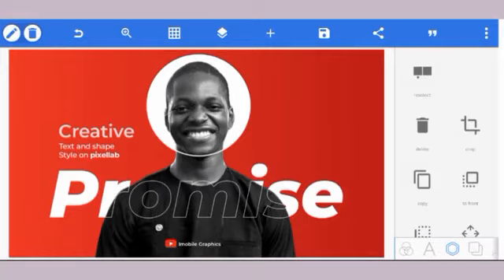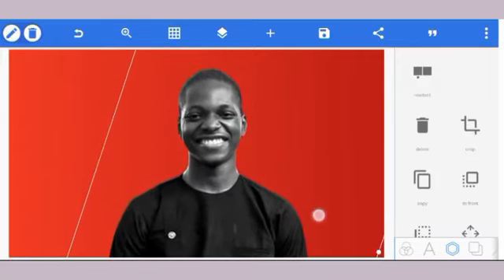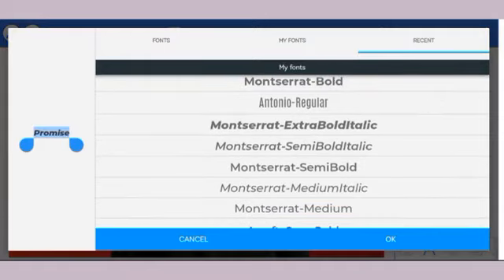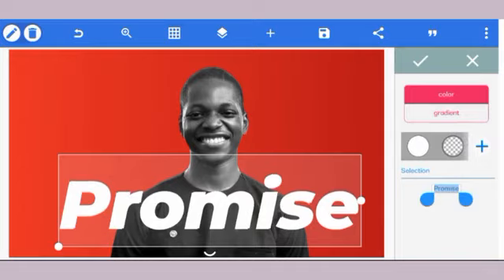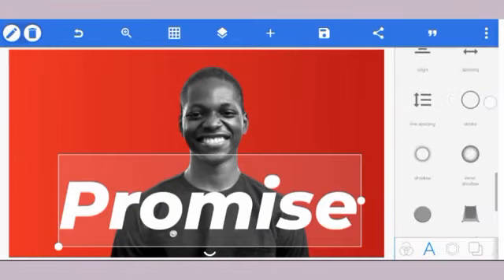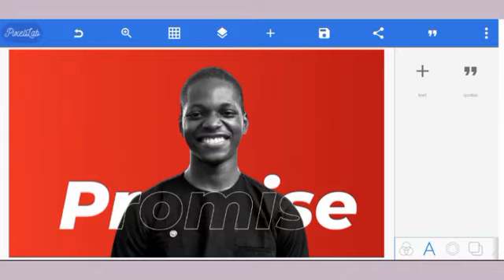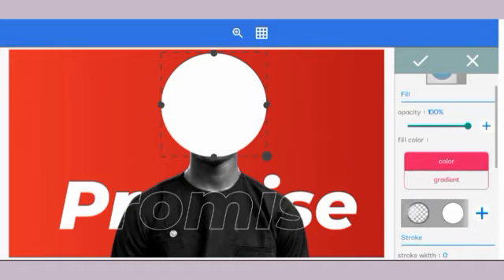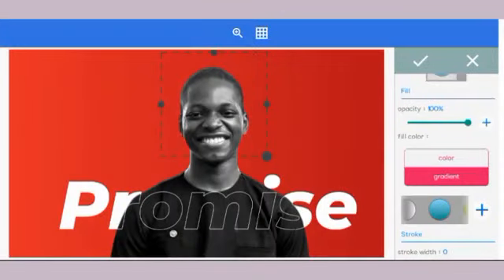Outline text effect tutorial on pixellab smartphone 😱💥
creative text style tutorial on pixellab..its easy and simple